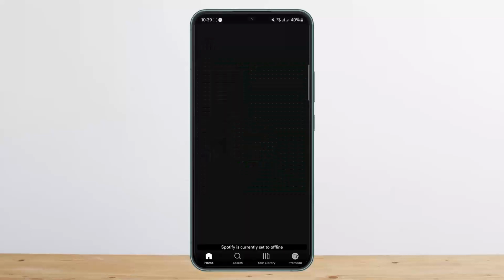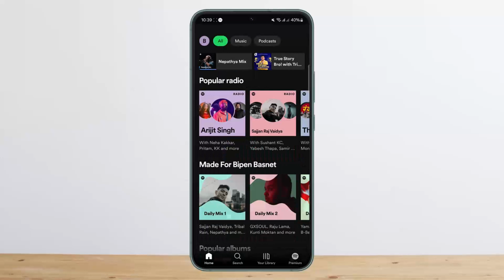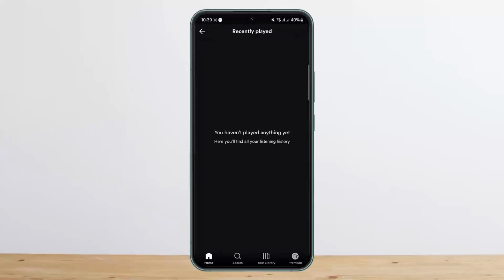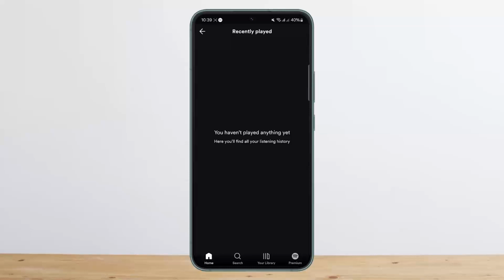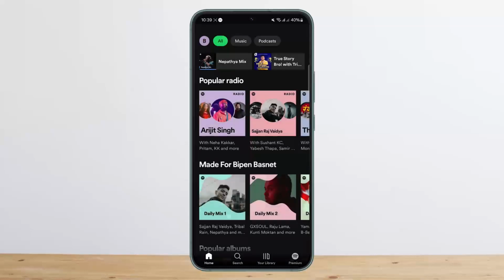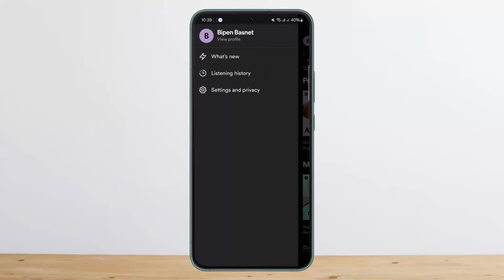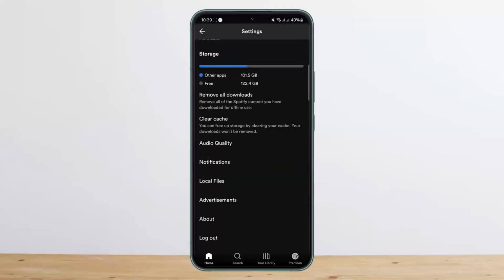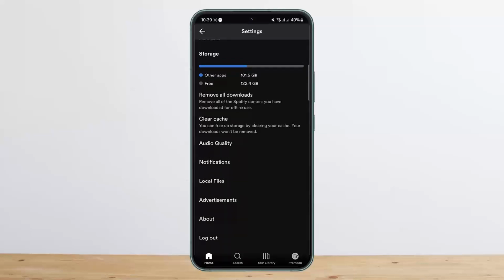How To Delete Spotify Recently Played !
In this tutorial video, I will simply show you how to delete Spotify recently played list. So just make sure to watch this video till the end.

~ Video Chapters:
0:00 Introduction
0:17 Delete Spotify Recently Played
1:02 Outro